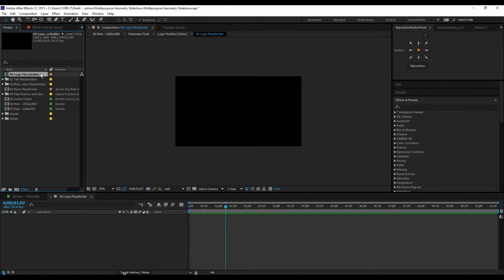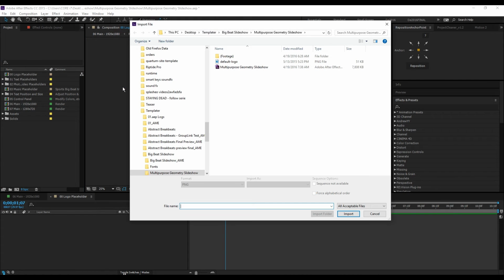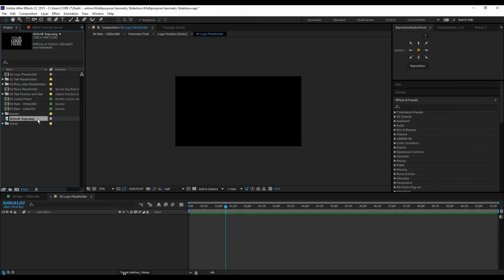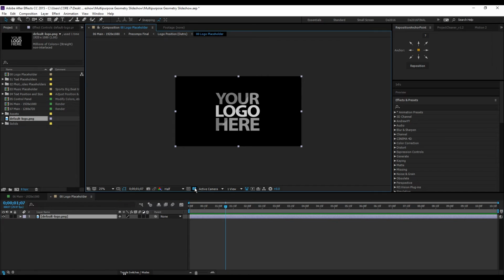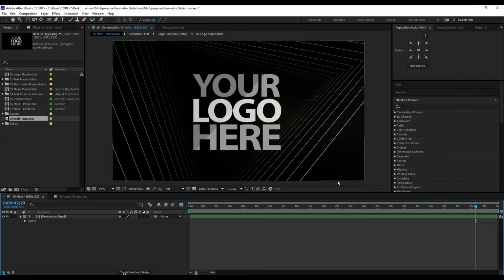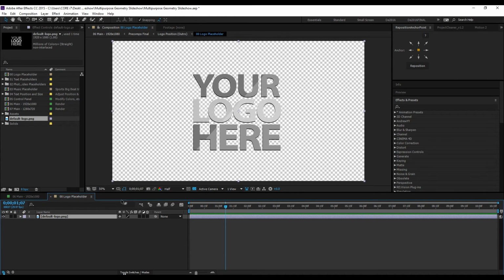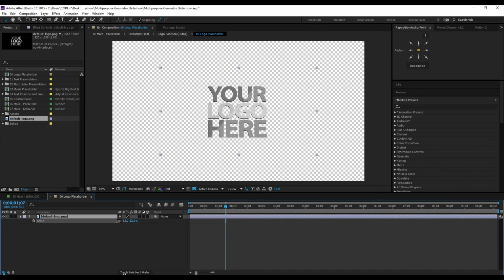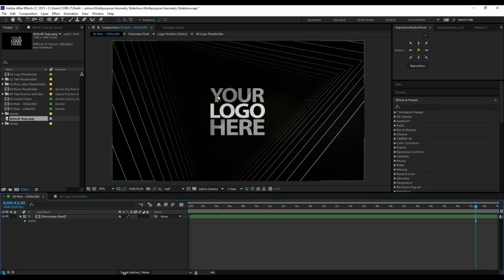How To Customize - Logo Placeholders - After Effects (For Beginners)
For Beginners.  Shows you how to import your logo inside the logo placeholders.